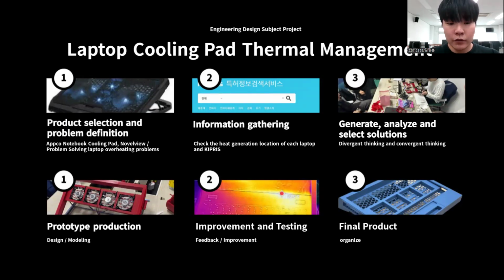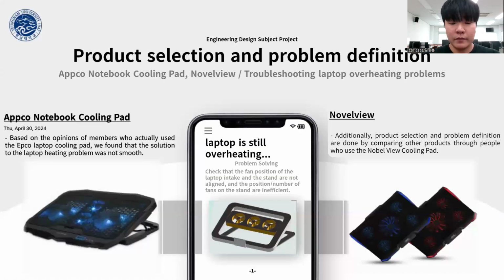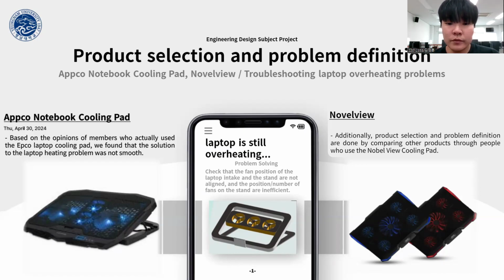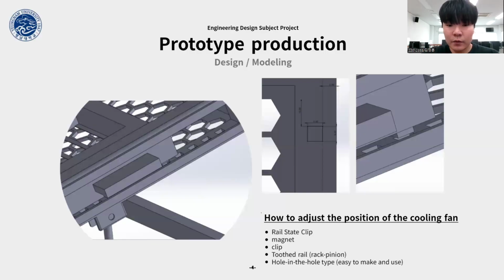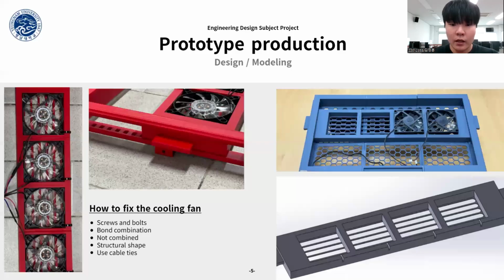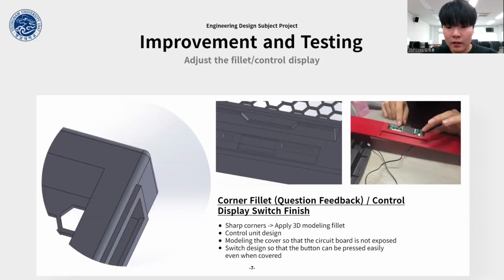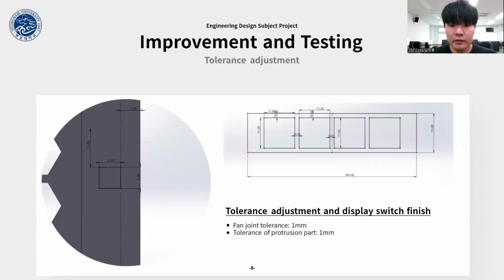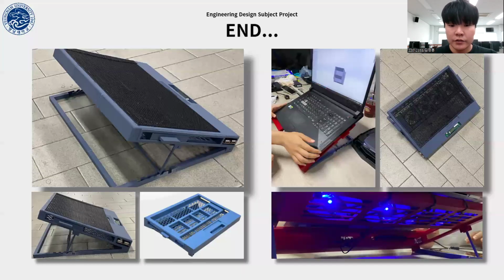2024 영어프레젠테이션 발표대회_김정훈